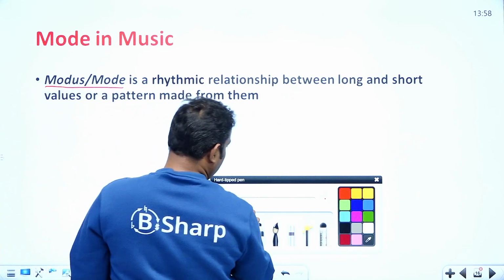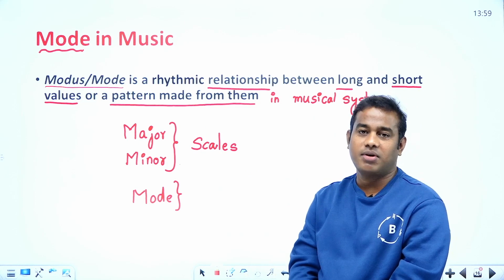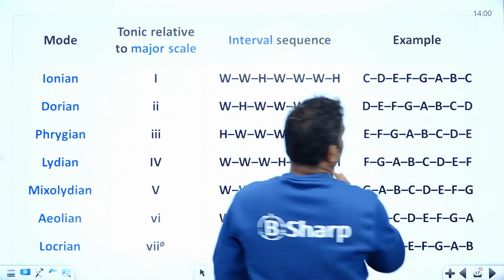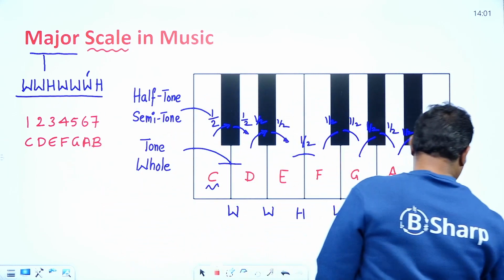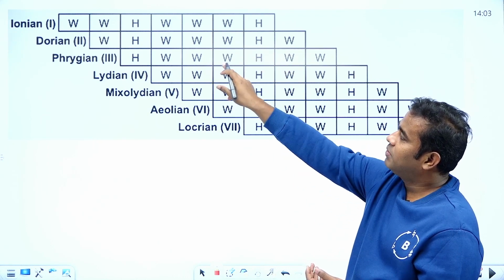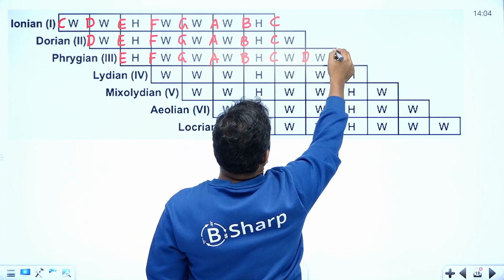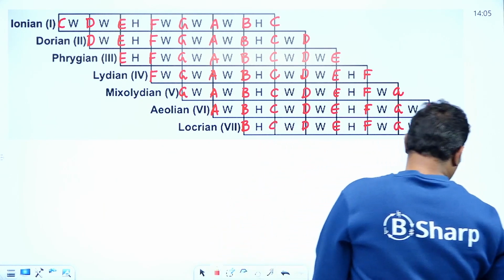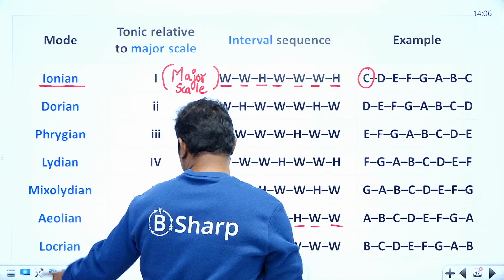Introduction to Musical Modes | Basic Music Theory | Western Style of Music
The word ‘mode’ comes from the Latin for ‘manner, or method’, but musical modes all originated in Ancient Greece, so they have Greek names.  Put simply, a mode is a type of scale. Scales are an ordered set of notes with a clear start and end point. If we change just one of the notes in a standard scale, we can call the scale a mode. Modes in music are scale-like patterns that can begin on any note of the scale, not just the root.

Consider the C major scale that starts on C and ends on the C an octave higher. But because the C major scale has seven distinct pitches, it is possible to build seven different modes on the major scale. For example, if we take the notes of the C major scale (C – D – E – F – G – A – B – C), keep this same set of pitches but begin the sequence from the second scale degree (D – E – F – G – A – B – C – D), we have just created the second mode (known as the Dorian mode). If we keep the same set of pitches but begin from the third scale degree (E – F – G – A – B – C – D – E), then we have built the third mode (known as the Phrygian mode). We can continue this pattern until we have built a mode from every single pitch in the set. Each mode evokes its own mood and has a unique color and sound.

The modes were named after various regions, perhaps to represent the people who lived there, because Greek musical theorists were philosophers too, and associated the arts with aspects of morality. There are seven main categories of mode have been part of musical notation since the Middle Ages.

So, the list goes: Ionian, Dorian, Phrygian, Lydian, Mixolydian, Aeolian and Locrian. Some of them are major modes, some are minor, and some are ambiguous. Some modes are sadder or holier than others.

Comparing this concept with Hindustani Music, the Modes are analogous to Thaat (Skeleton of the Raag). The modern Thaat system was created by Vishnu Narayan Bhatkhande (1860–1936), an influential musicologist in the field of classical music in the early decades of the twentieth century. Bhatkhande modelled his system after the Carnatic Melakarta classification,  and it is an abridged version of all Gharanas during Bhatkhande's time.

Note: The Charukesi Raag, which is very famous and one of the most played Carnatic Ragas, is a well known Raag in and after Bhatkhande's time. Yet this Raga has not been considered to belong to any of the Thaat. The genuine and honest answer for this is culture, and it manoeuvrers us either into broad classification or acute depth in the music field.

In the Carnatic Music System the Ragas are classified (Melakarta, i.e., Modes in Western and thaat in Hindustani) into 72 variants (Which will be explained in the upcoming lectures). Some prefer to construct music with a wide variety of Modes (Thaat) in small pieces whereas some stick to one Mode (Thaat) and enjoy the tremendous depth of that Mode (Western), Thaat (Hindustani) or Melakartha Raga (Carnatic).